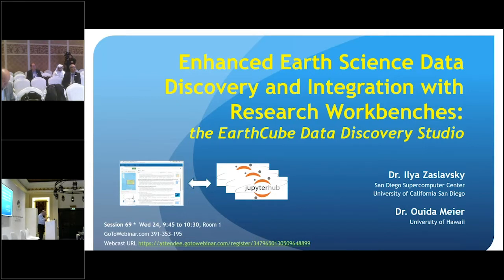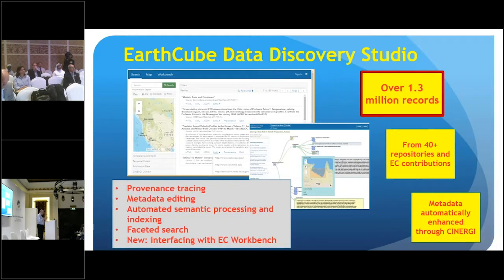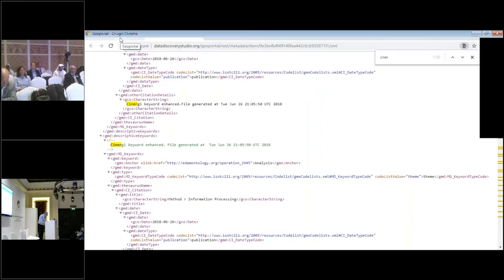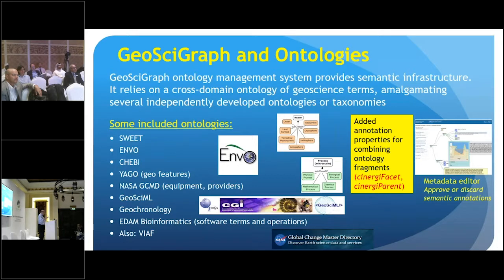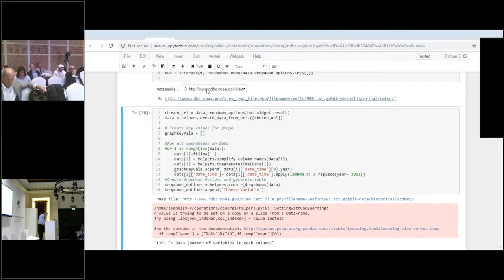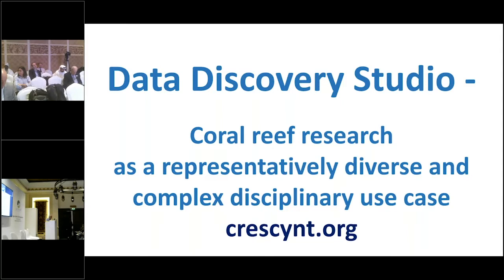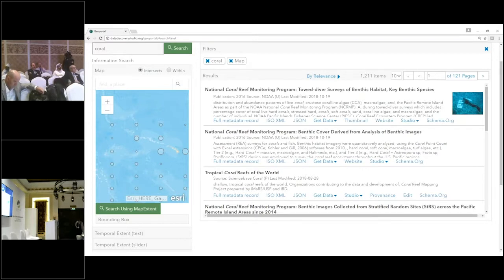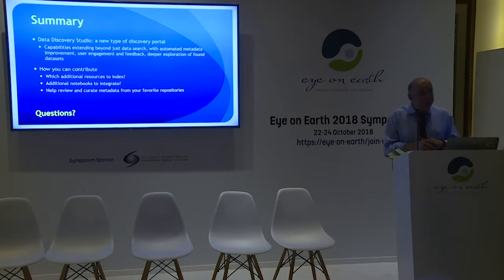Enhanced Earth Science Data Discovery and Integration with Research Workbenches...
Session# 69
Enhanced Earth Science Data Discovery and Integration with Research Workbenches: the EarthCube Data Discovery Hub

Speaker:
Dr. Ilya Zaslavsky